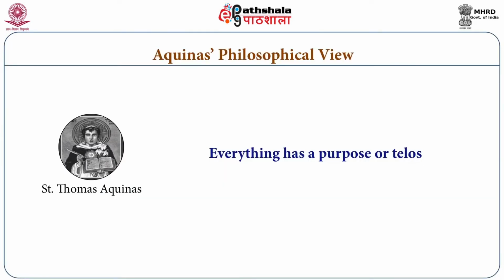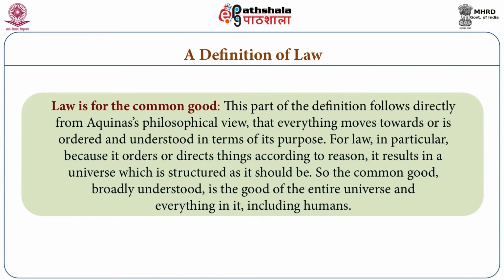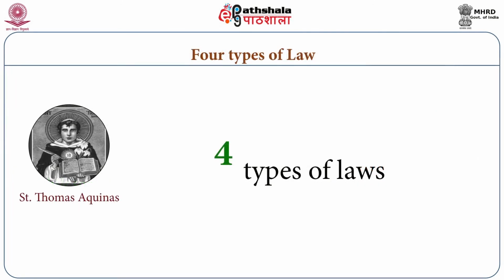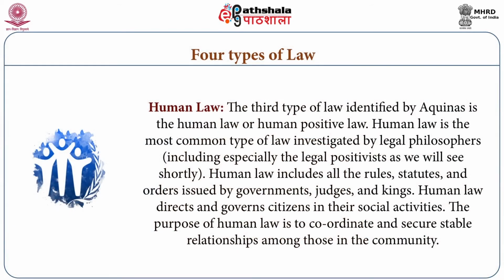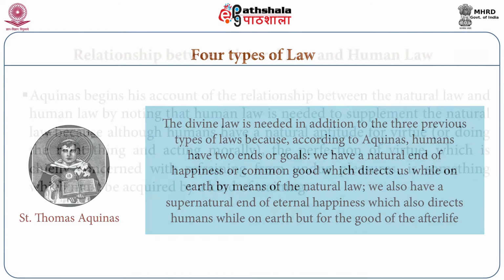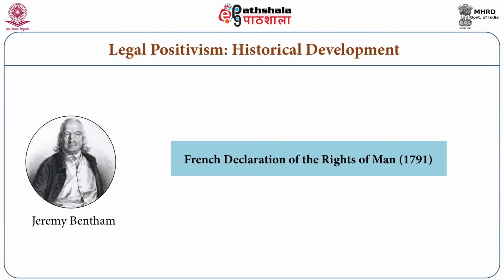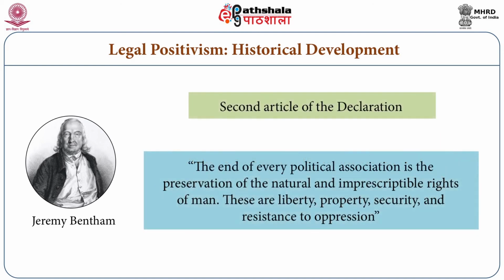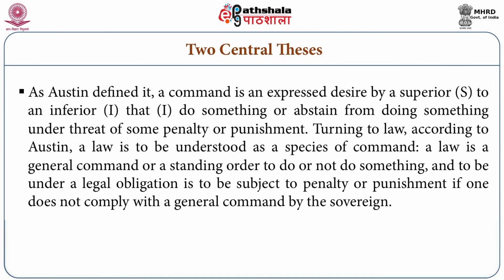M-04. Law and Morality